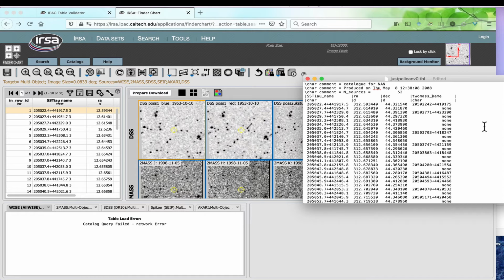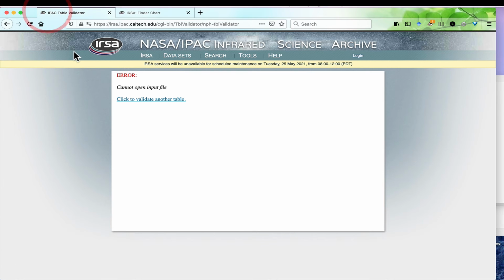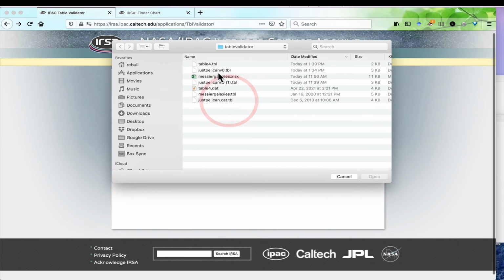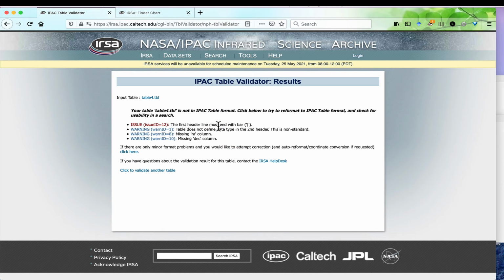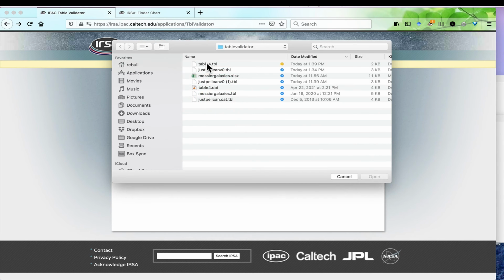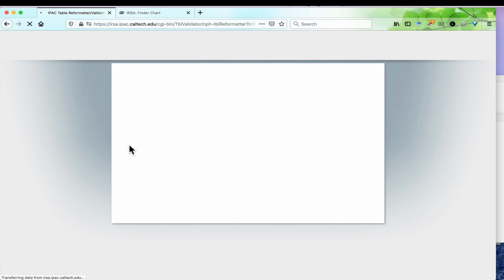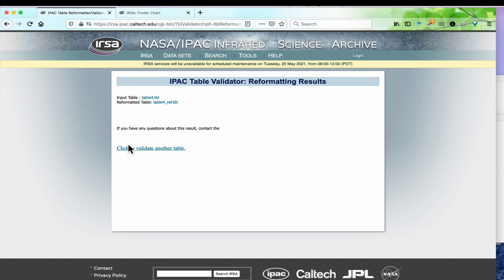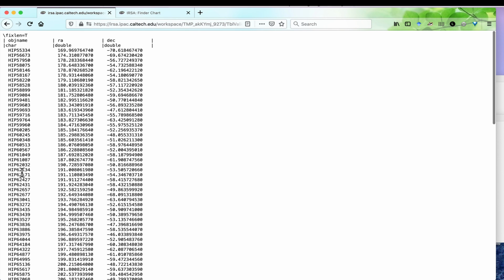IRSA Tutorial 0002b: Troubleshooting IRSA's IPAC Table validator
This tutorial covers common problems with the IRSA IPAC Table validator or IPAC table format in general.  (If you have questions, the IRSA Helpdesk is ) There is another video (0002a) that covers the basics of using IRSA's IPAC Table validator